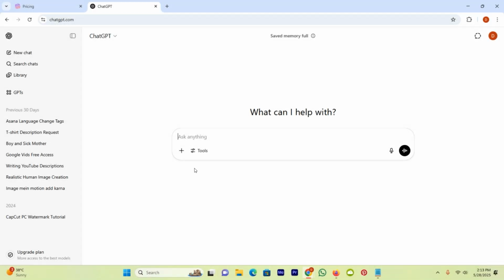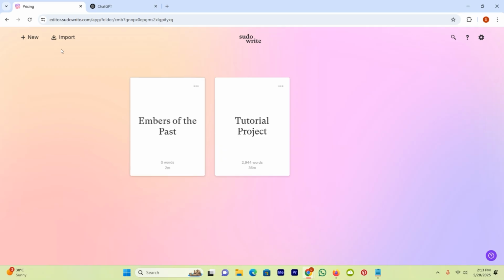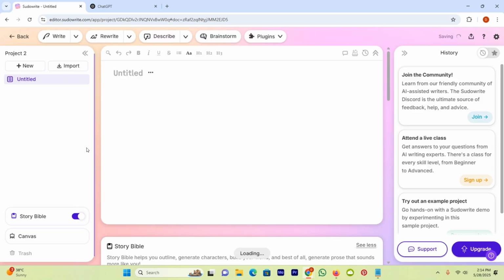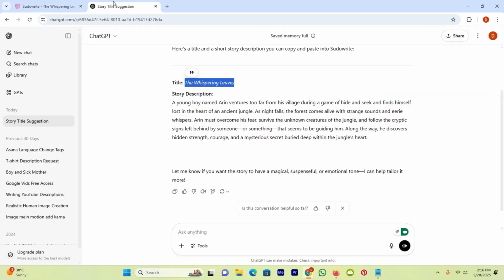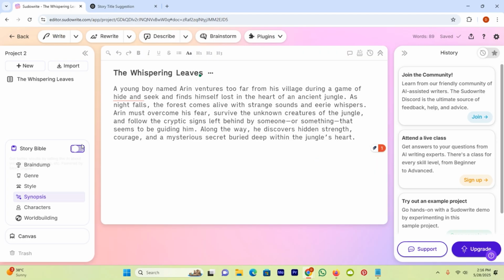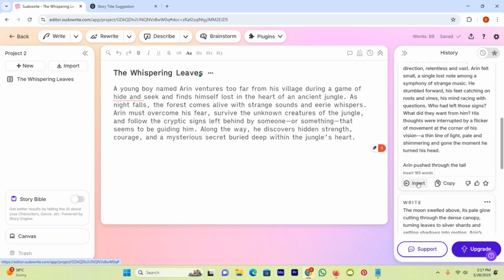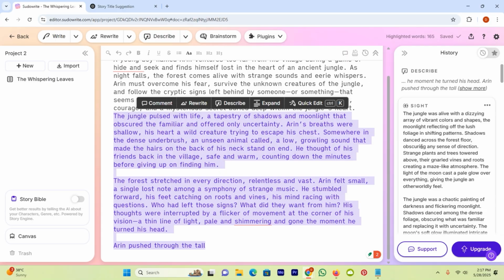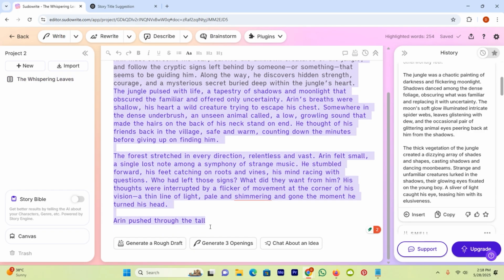How To Use ChatGPT and Sudowrite To Write a Short Story 2025 (Step By Step)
Want to write a compelling short story using AI? This step-by-step guide shows you how to combine the creative strengths of ChatGPT and Sudowrite in 2025 to craft engaging narratives with ease. From brainstorming ideas to polishing your final draft, you'll discover how these tools can elevate your storytelling process—whether you're a beginner or an experienced writer.